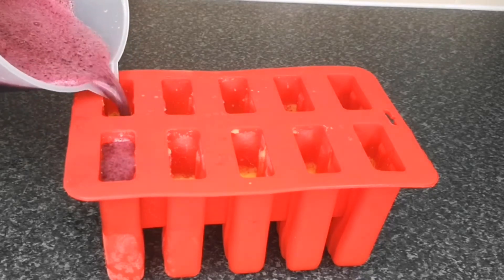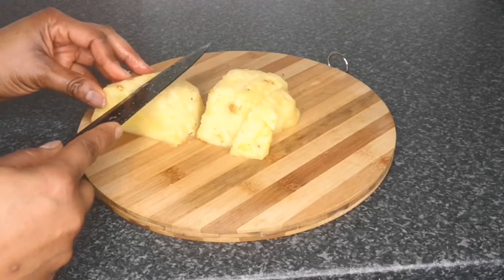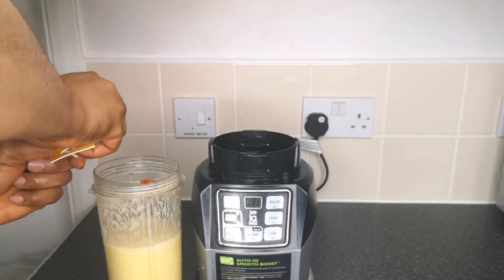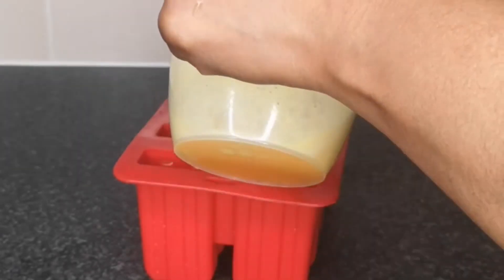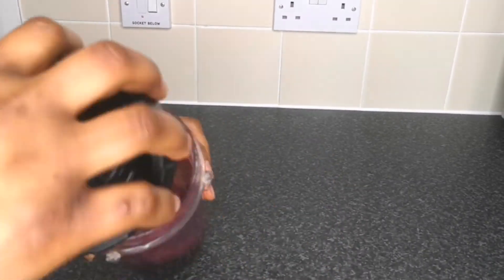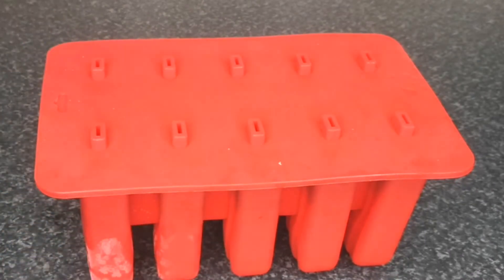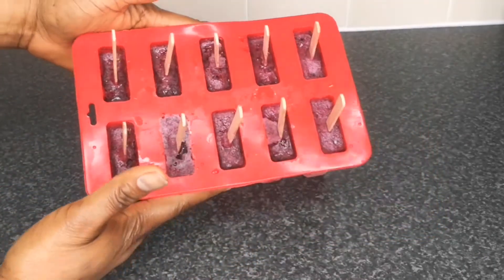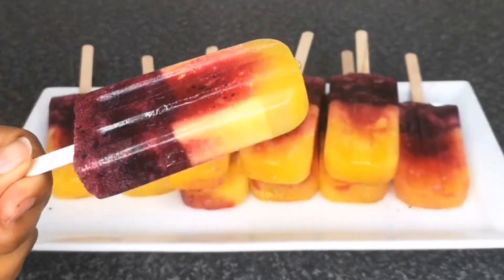HOW TO MAKE PINEAPPLE AND GRAPE ICE CREAM AT HOME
INGREDIENTS
PINEAPPLE
GREEN GRAPE
BLACK GRAPE

HELLO EVERYONE WELCOME CONTINENTAL FOOD AND CAKE TV TODAYS I SHOWED HOW TO MAKE PINEAPPLE AND GRAPE ICE CREAM AT HOME.
IF YOU ARE NEW HERE PLEASE SUBSCRIBE AND TURN ON YOUR NOTIFICATION BELL SO YOU WILL NOT MISS OUT WHEN I UPLOAD NEW VIDEO THANKS PLEASE FOLLOW ME ON INSTAGRAM CONTINENTALFOOD.CAKES I WILL LOVE TO BE YOUR FRIEND